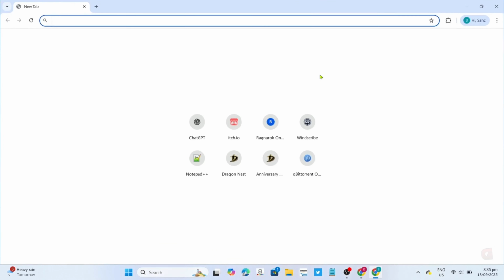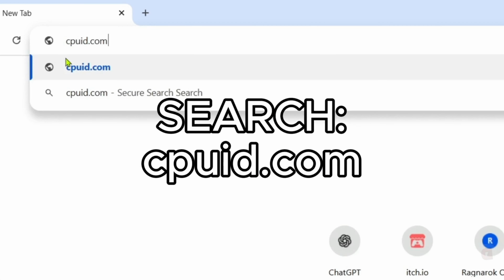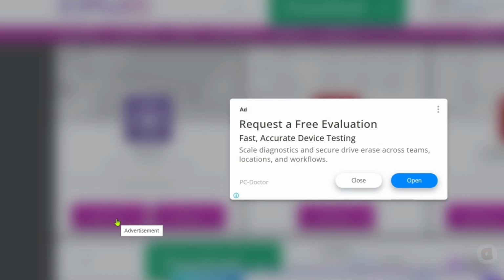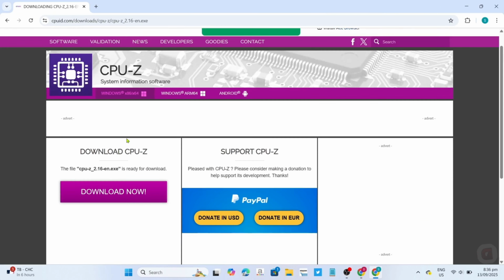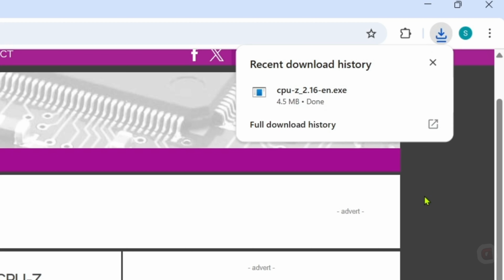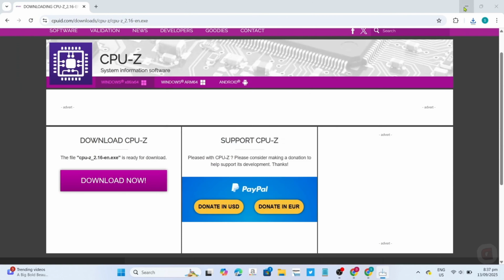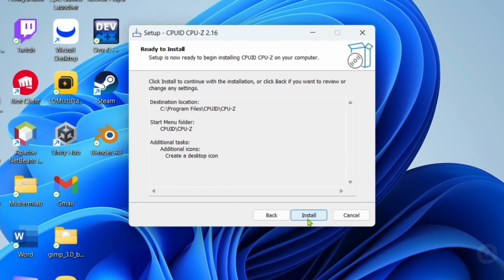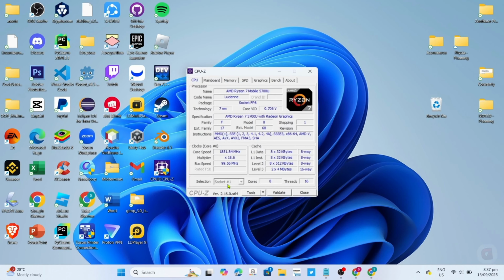How to Install CPU Z for Free on PC or Laptop - Full Guide (2025)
Learn how to install CPU Z for Free on PC or Laptop in this quick tutorial video.